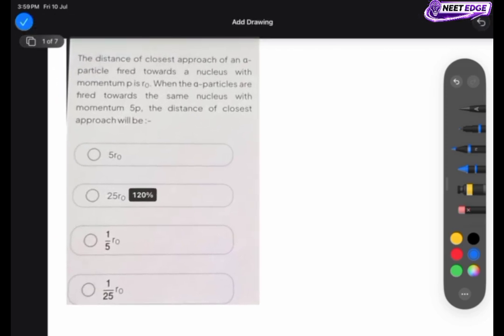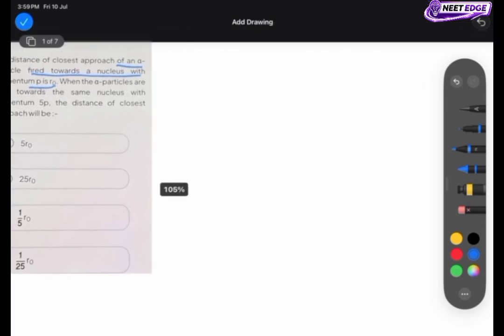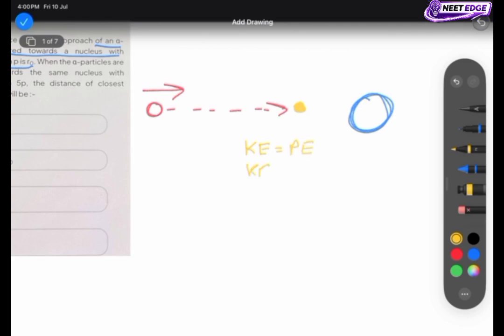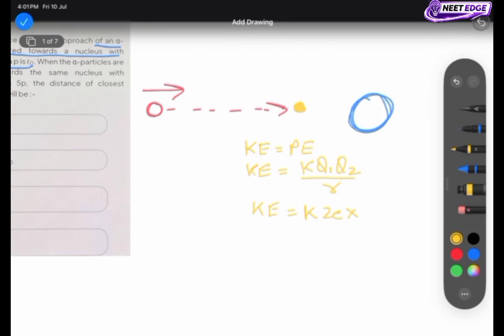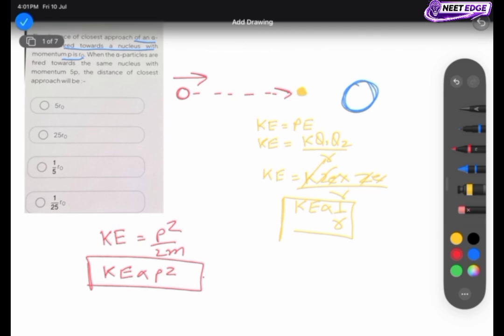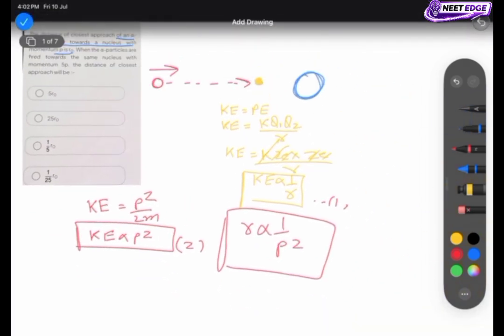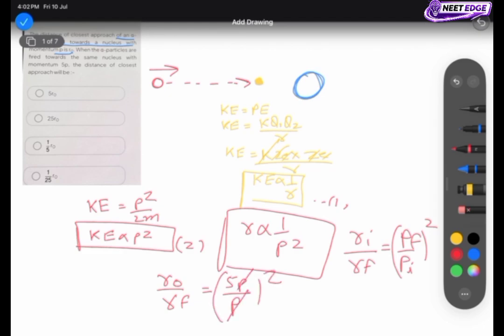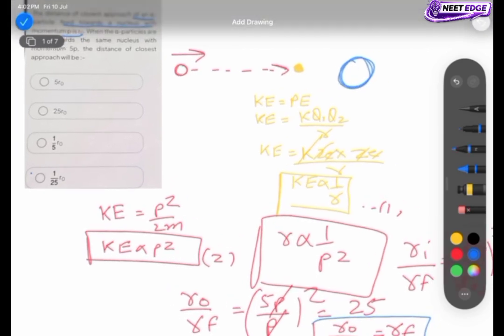The distance of closest approach of an Alpha particle .. | NEET physics I Modern physics| NEET Edge